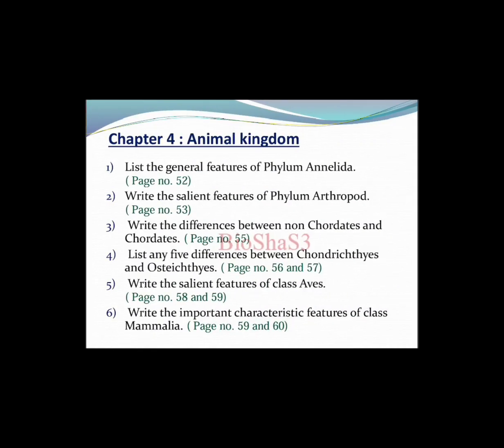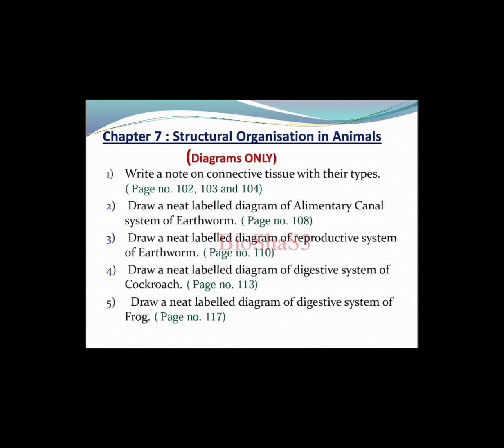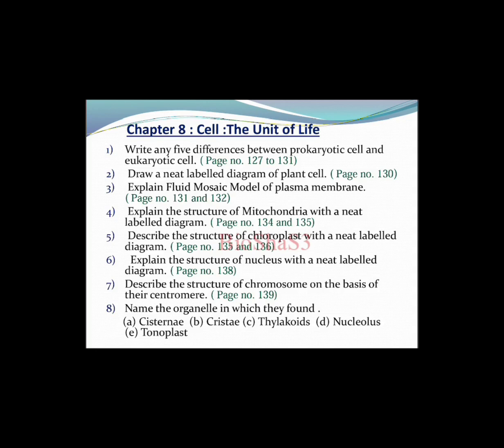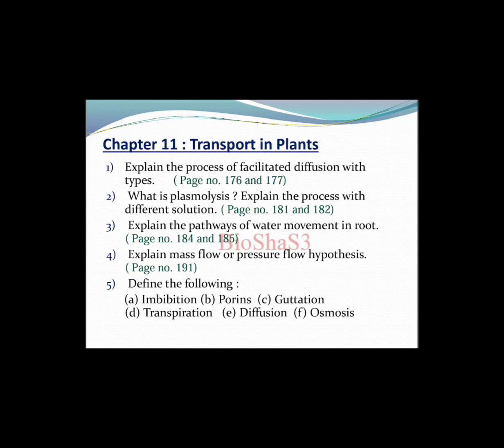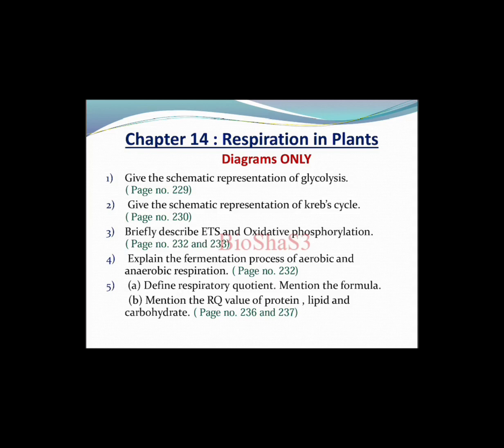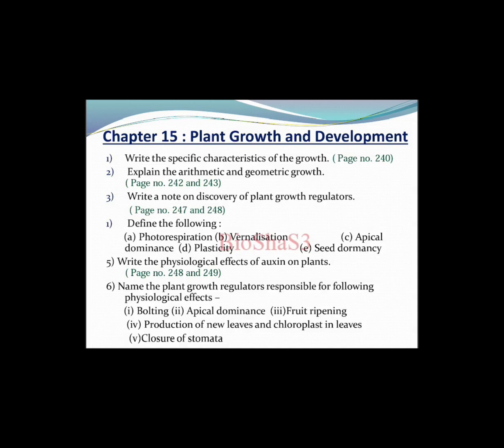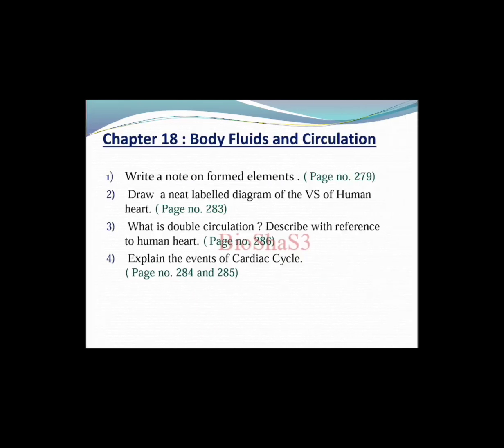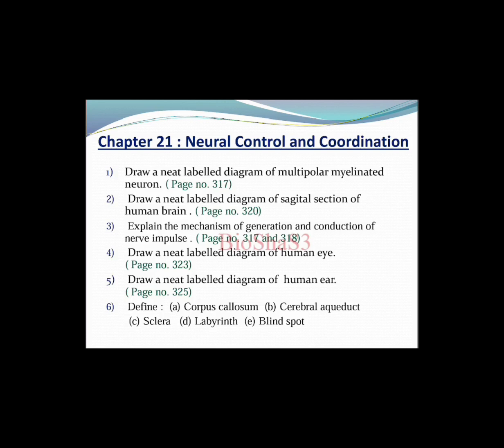I PUC Passing Capsule | Important 5marks Questions | Important Diagrams | Karnataka PU Board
Strategy to pass the Karnataka board Exam
Important 5 marks Questions  and Diagrams

"Studying something is better than studying Nothing"

It's Never the late. Even if you start preparing now with some of these questions,  definitely one can score some marks and pass in the board exam.

Happy Learning 😊